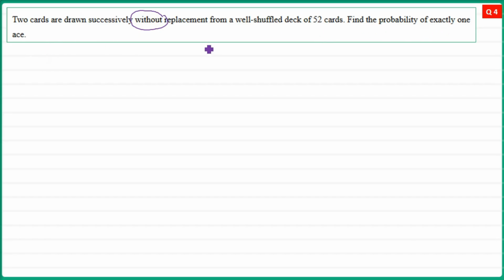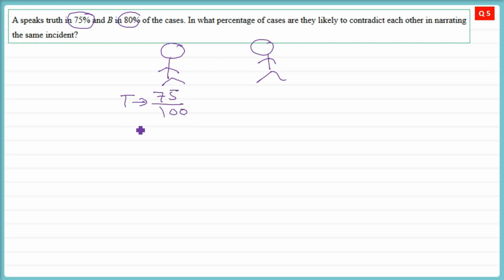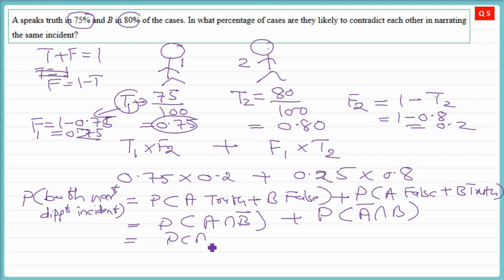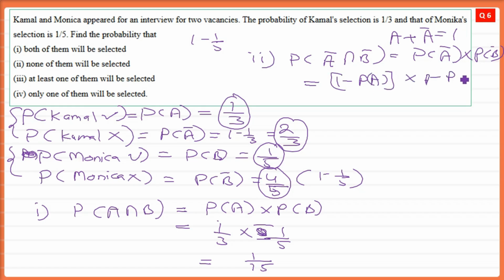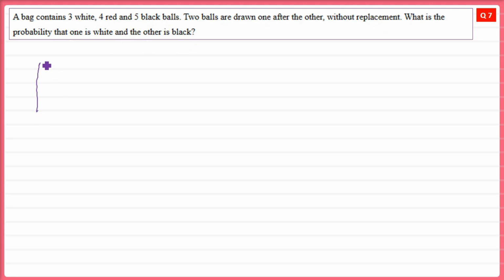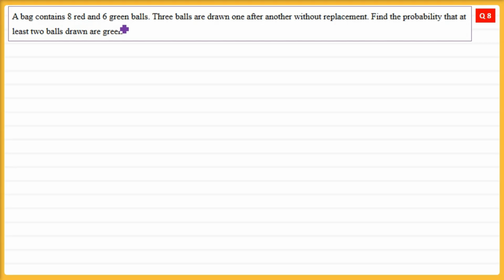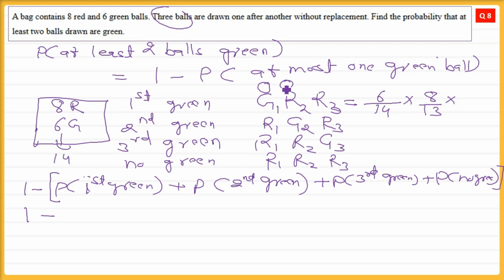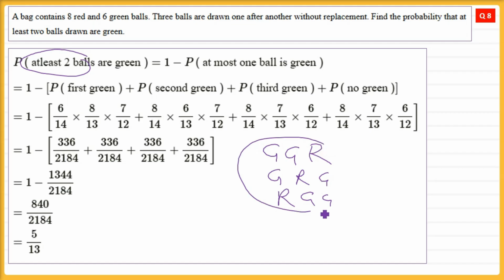RD Sharma Solutions Class 12 Maths Chapter 31 Probability Exercise 31.5 Part 2